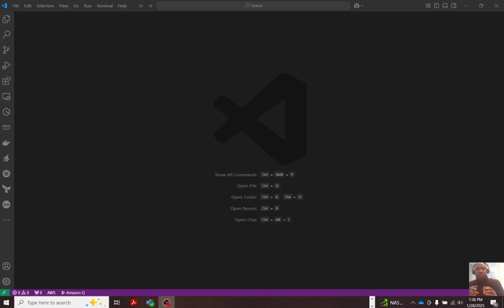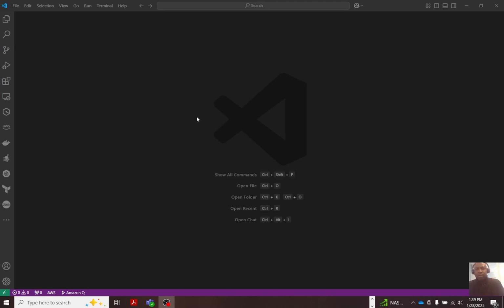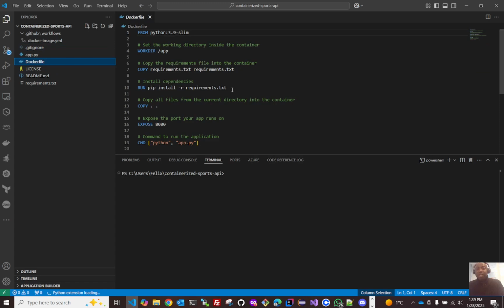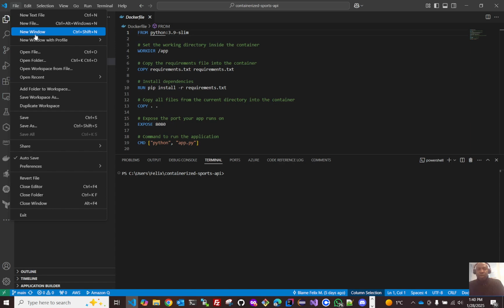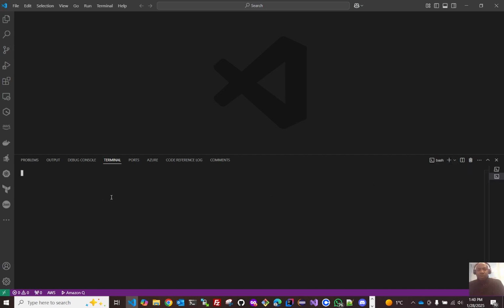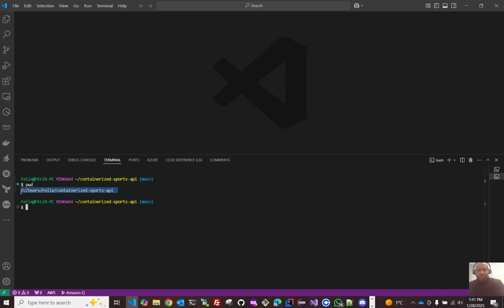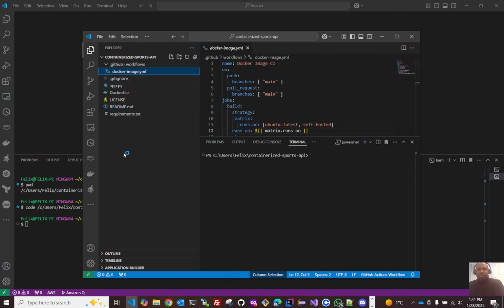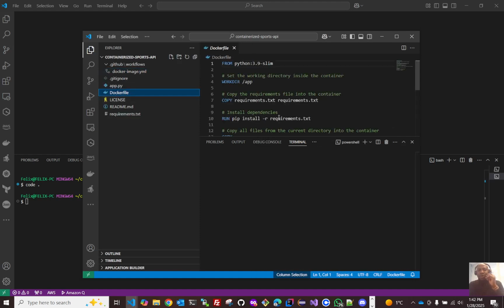How To Open Source Code Folder in VS Code from any Terminal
Tired of manually navigating to your projects in VS Code?

In this short video, I am going to show you how to effortlessly open any source code folder in VS Code directly from your terminal with this quick and easy tutorial.